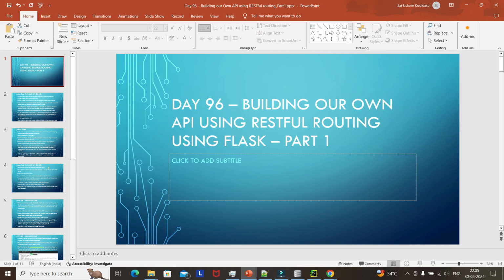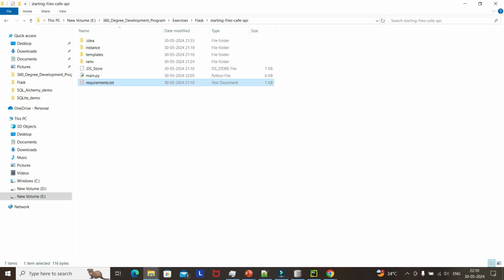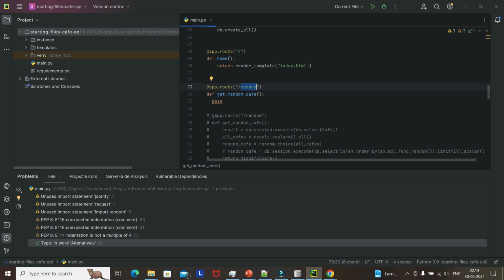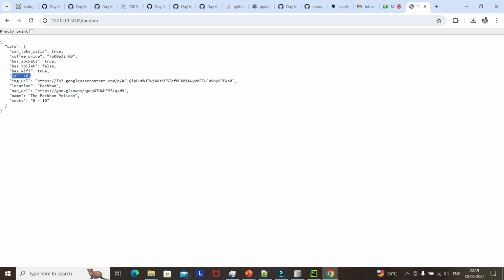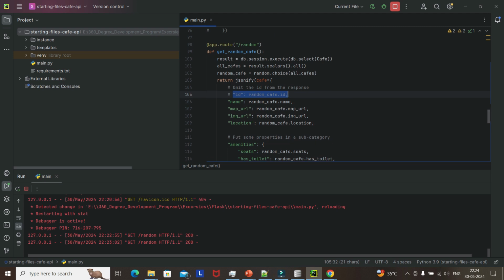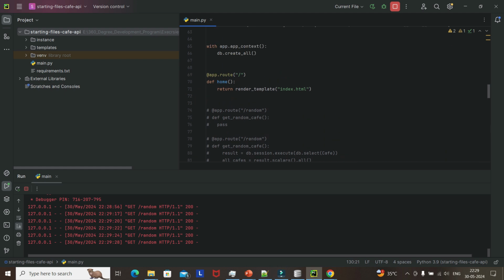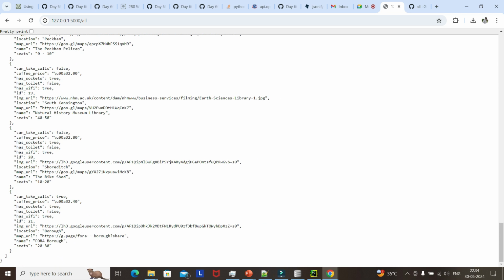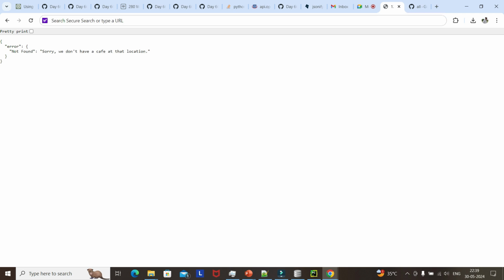Day 96 - Building our Own API using Restful Routing in Flask – Part 1